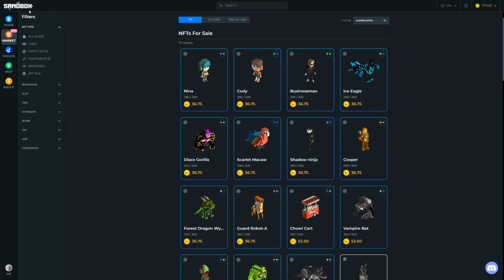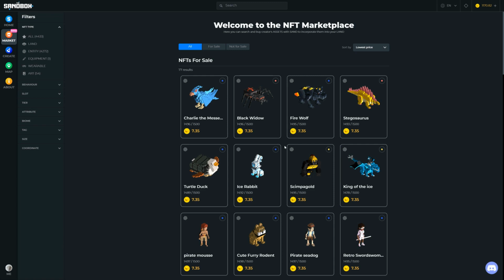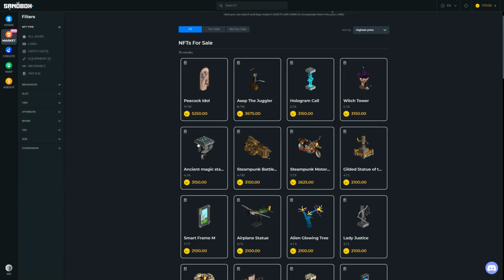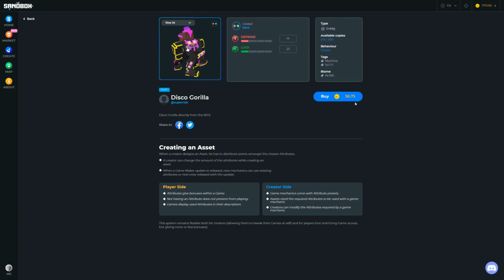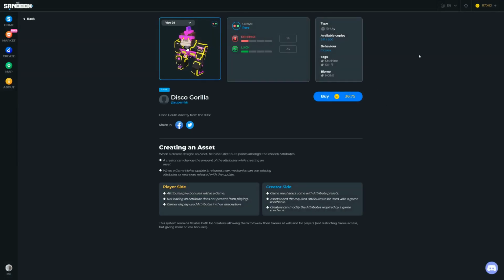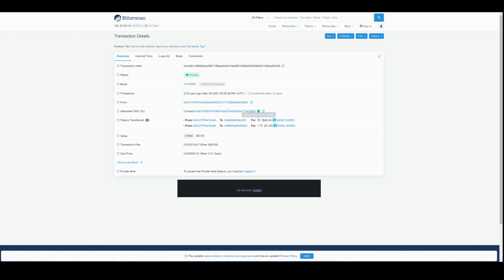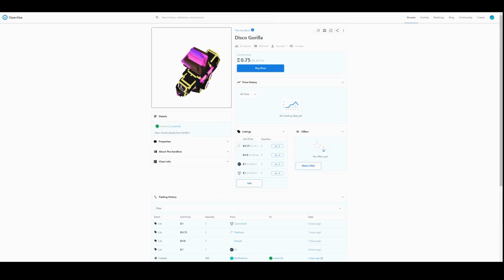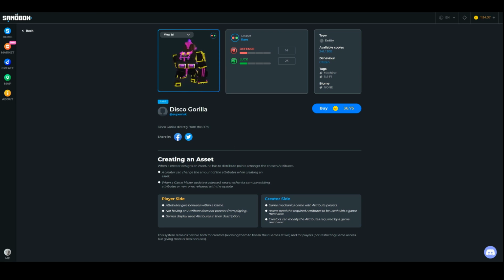First NFT buys from THE SANDBOX